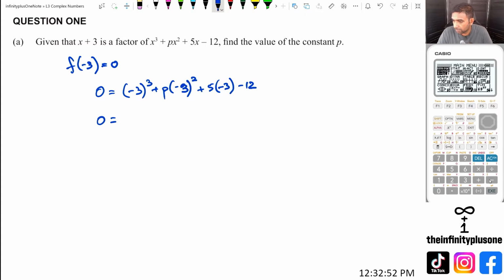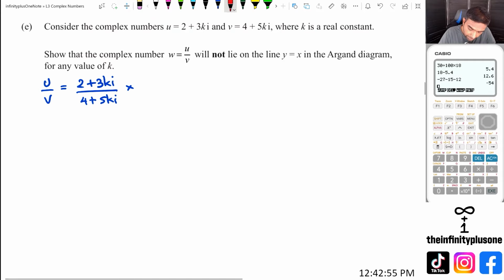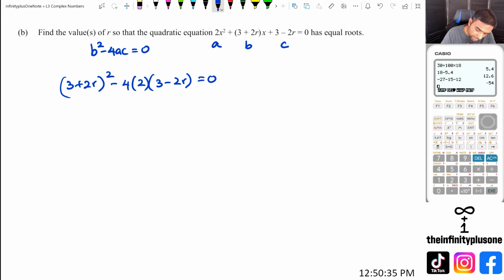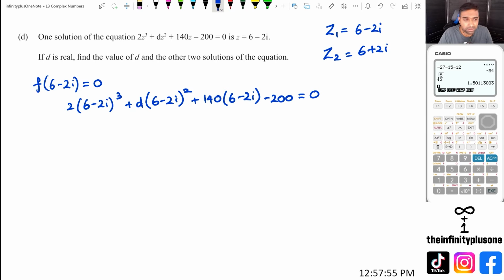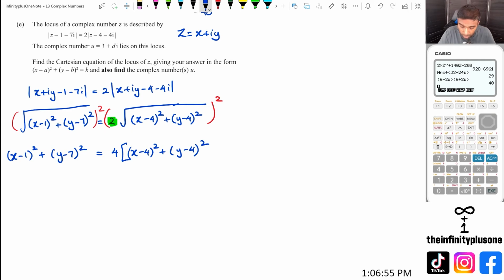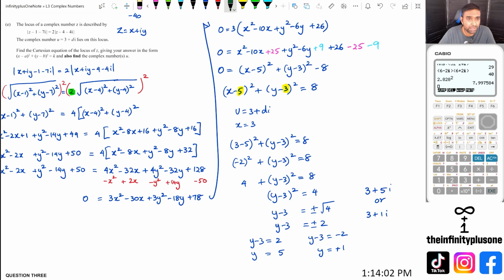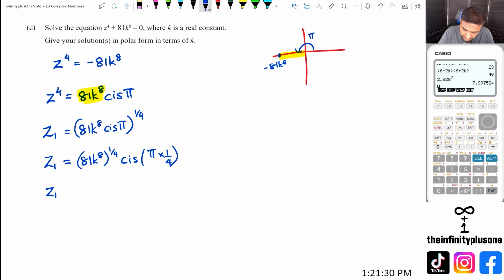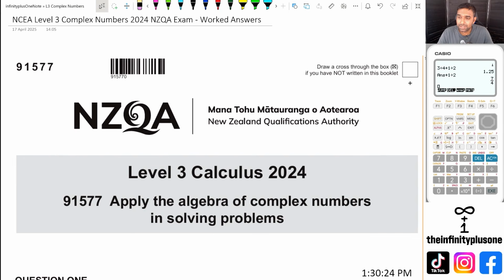NCEA Level 3 Complex Numbers 2024 NZQA Exam - Worked Answers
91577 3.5 Complex Numbers 2024 NZQA Exam - Worked Answers
Level 3 Apply the algebra of complex numbers in solving problems